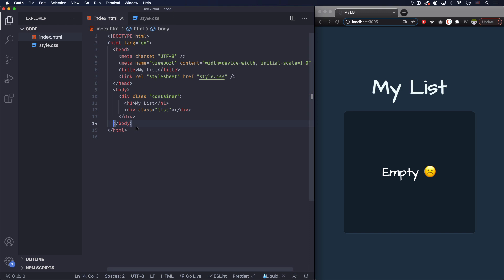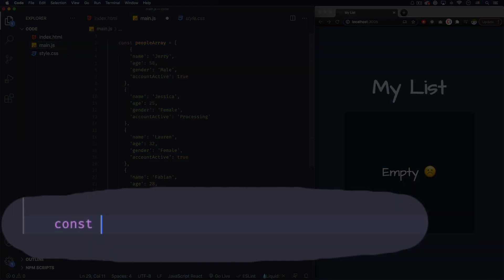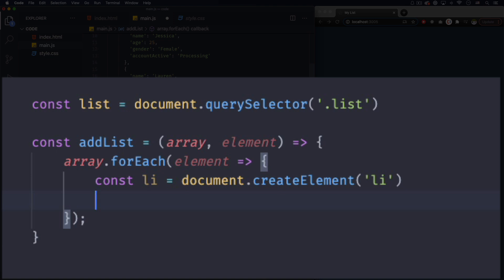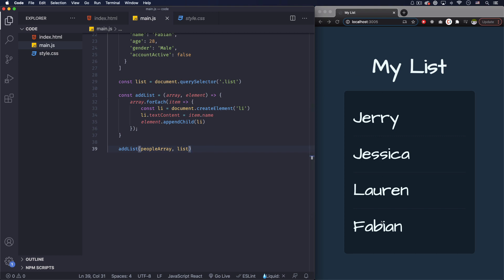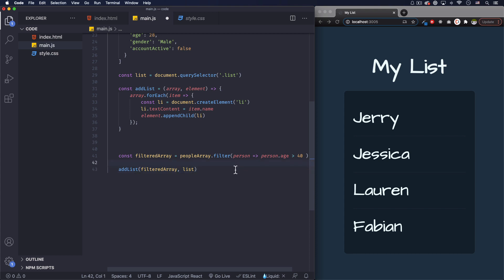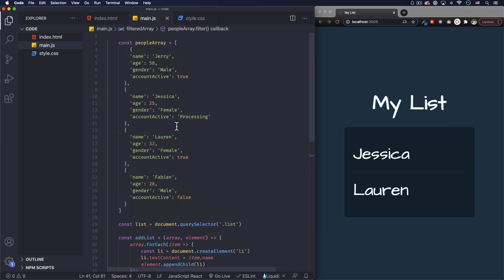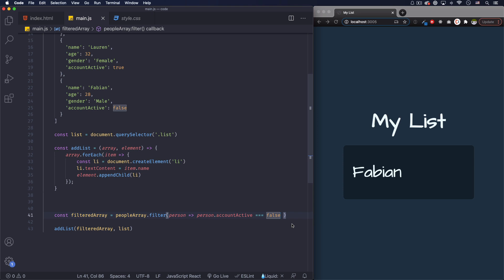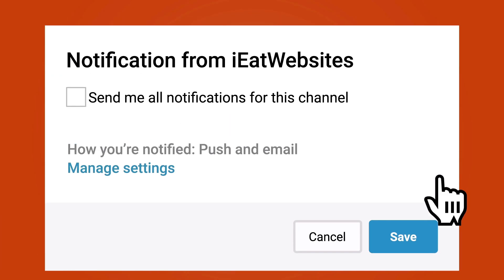How to Generate and Filter a list with Javascript using forEach() and filter() functions.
Learning Hight-Order functions like forEach() or filter() are extremely important for any Developer. In this video you will learn how to add a list to the DOM and then filtering that list.